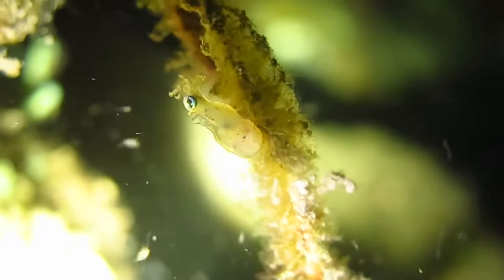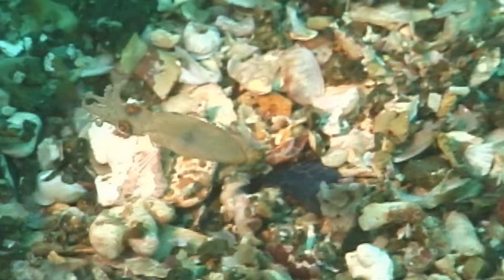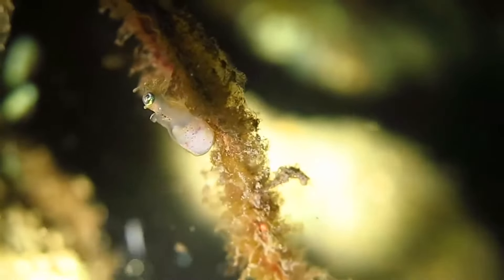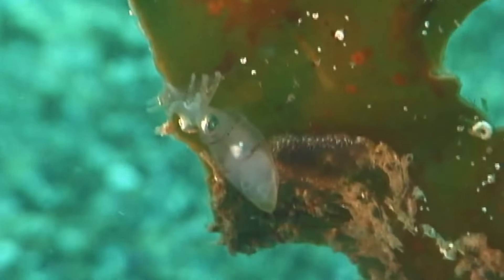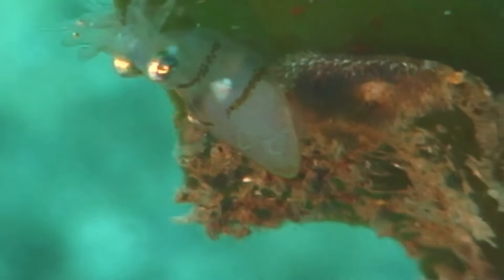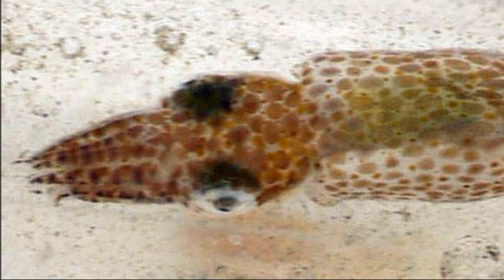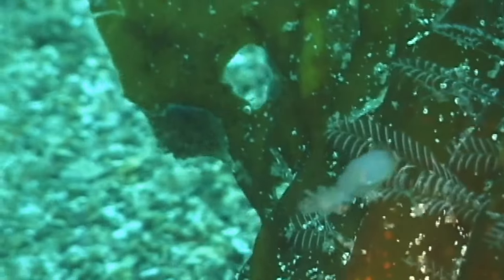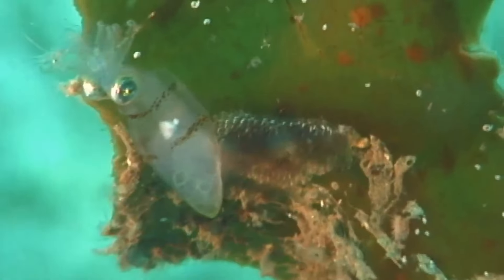Facts: The Northern Pygmy Squid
Quick facts about some of the smallest cephalopods in the world! Northern pygmy squid (Idiosepius paradoxus, Japanese pygmy squid). Northern pygmy squid facts!!

Staaf, Danna. The Lives of Octopuses and Their Relatives: A Natural History of Cephalopods. United States, Princeton University Press, 2023.